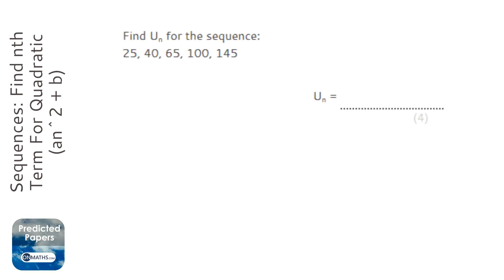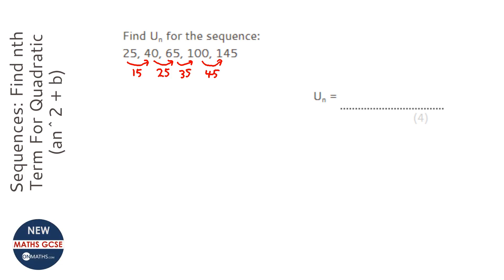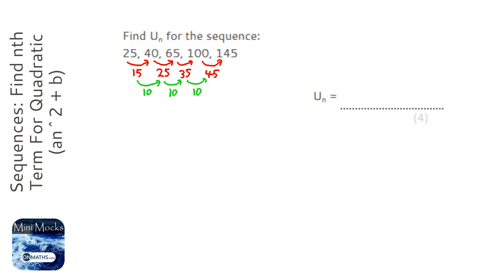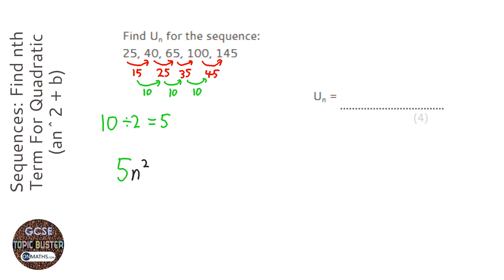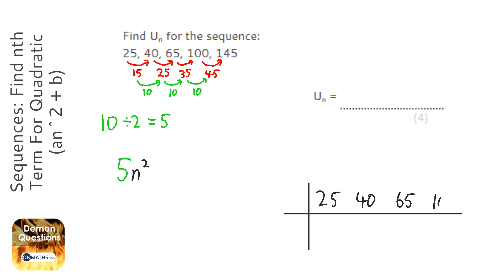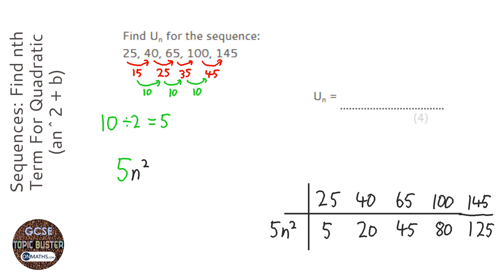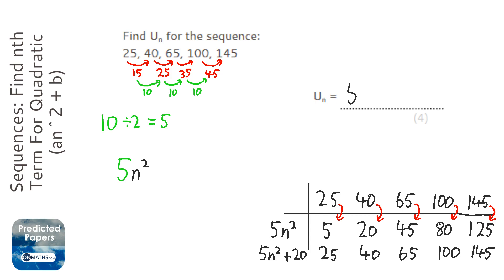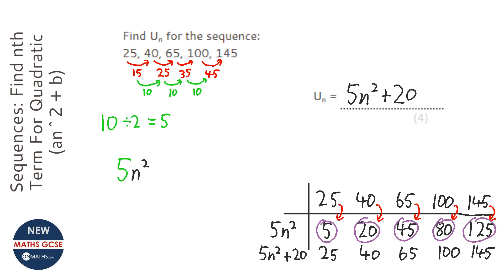Sequences: Find nth Term For Quadratic (an^2 + b) (Grade 6) - OnMaths GCSE Maths Revision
Topic: Sequences: Find nth Term For Quadratic (an^2 + b)